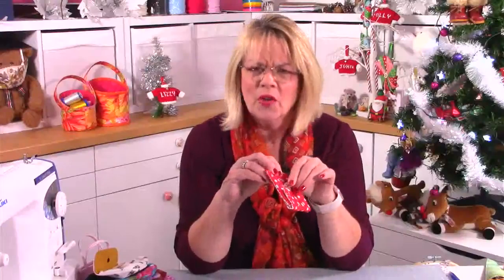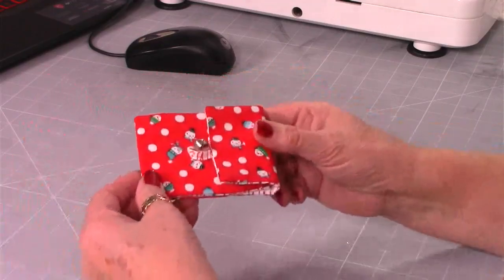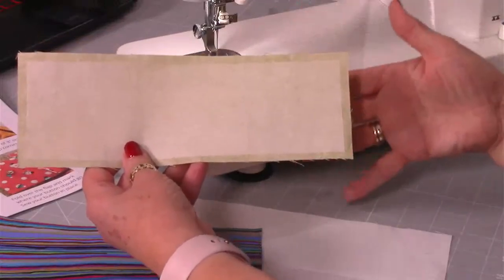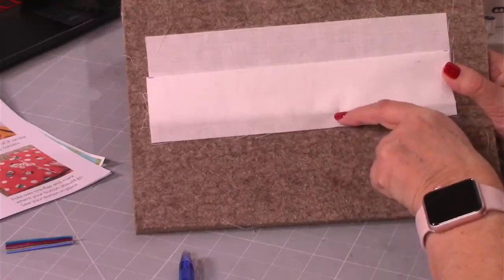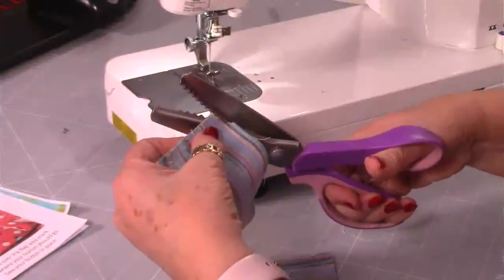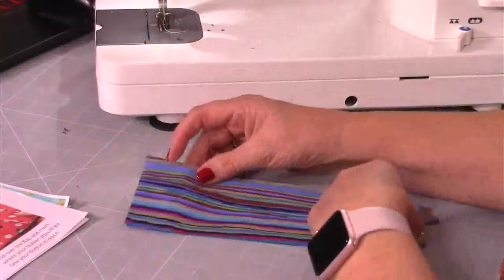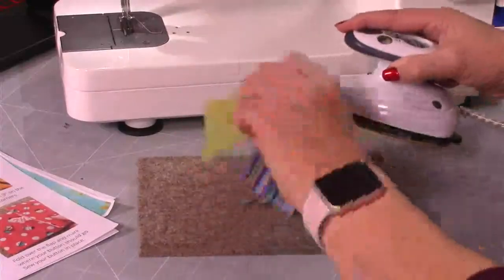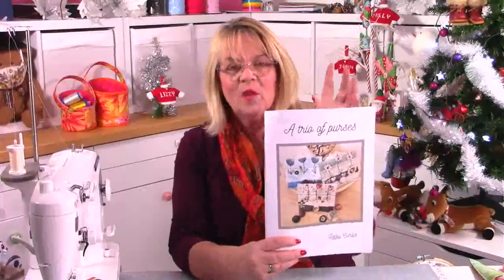sew a simple card holder - Lizzy Curtis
Join me to make this little card holder. Part of the Making it Monday! series. The pattern is available on my website.